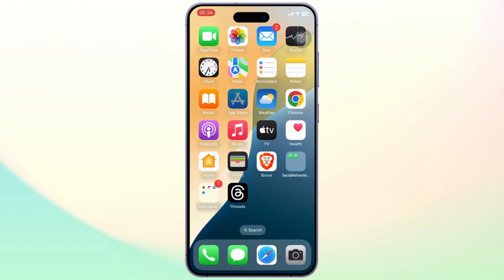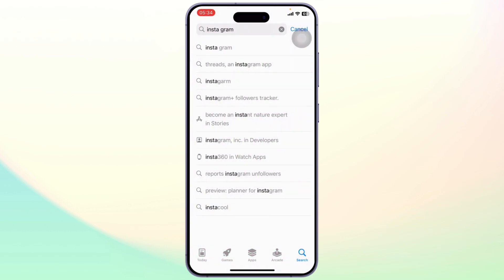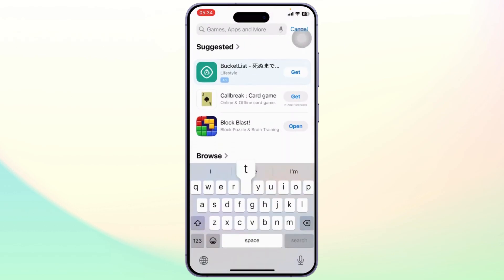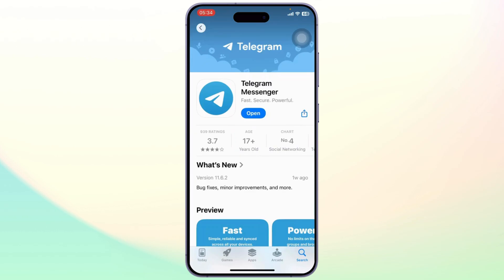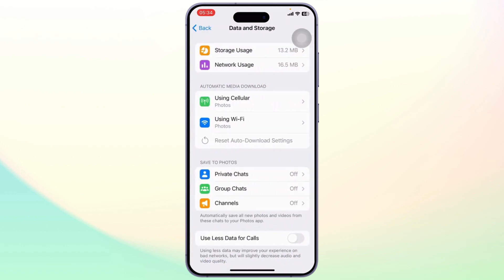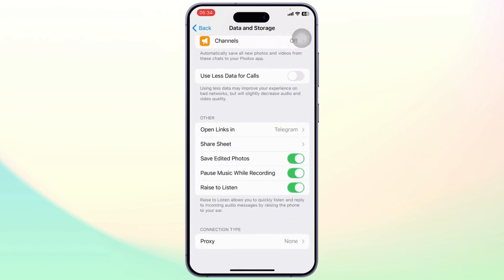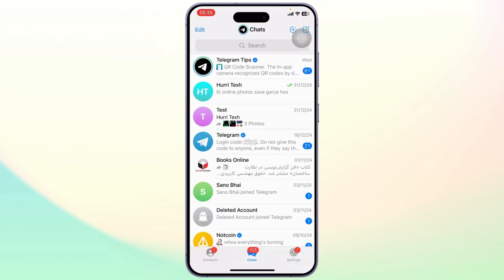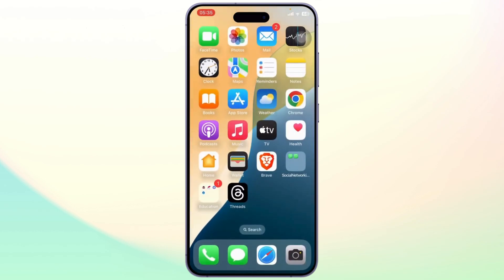How To Transfer Telegram Data To New Phone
Hey everyone,

Learn how to easily transfer your Telegram data to a new phone in this step-by-step tutorial. Whether you're switching devices or simply need to back up your Telegram chats, this video covers everything you need to know about transferring your chats, groups, and channels.

In this video, you'll discover how to backup and recover your Telegram chat history. We’ll also walk you through transferring your Telegram group ownership, restoring deleted messages, and ensuring a smooth transition to your new phone.

Timestamps:
0:00 Introduction
0:25 Step 1: Backing Up Your Telegram Chats
0:50 Step 2: Transferring Telegram Data to Your New Phone